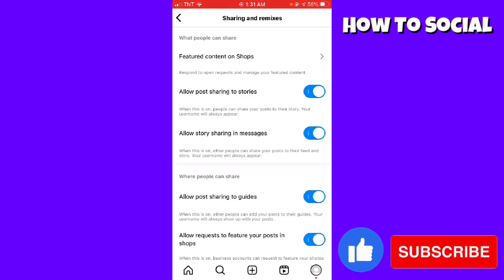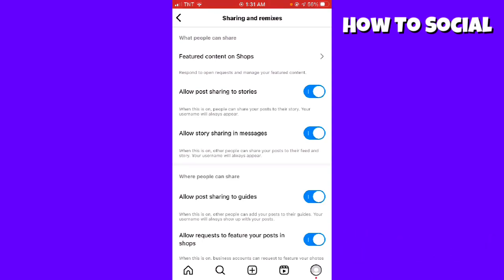How To Let Others Repost Your Instagram Post On Their Story (2023 Update)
Learn How To Let Others Repost Your Instagram Post On Their Story (2023 Update). In this video you will be taught how to let others share your Instagram post on their story. Do you want to learn how to let someone repost your Instagram post in 2023? Yes? Great because this video will teach you how to allow people to share your post on their Instagram story. 💭 Have a question about this tutorial?